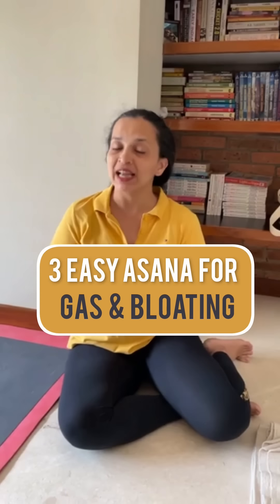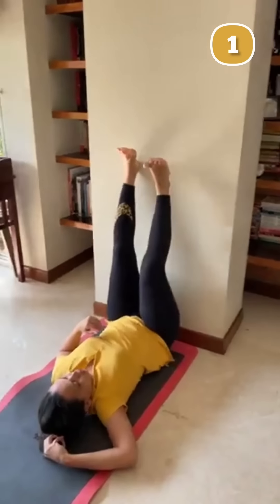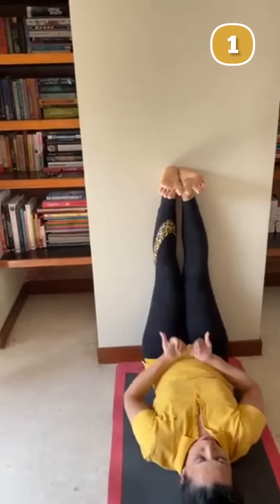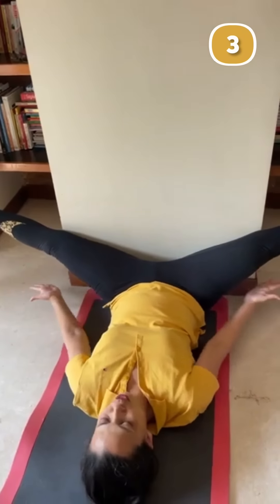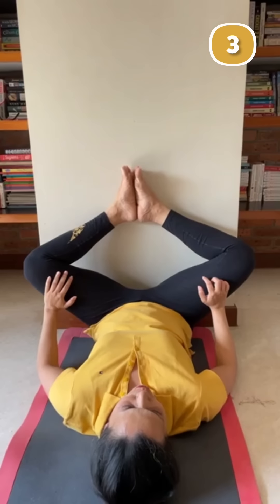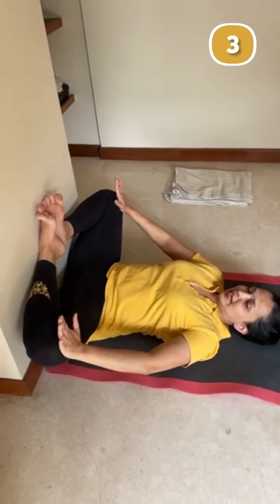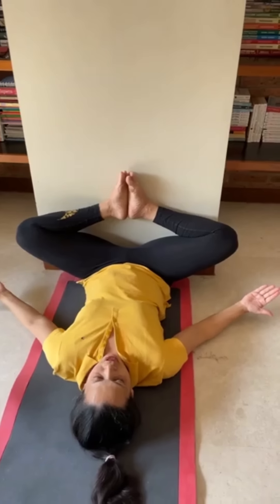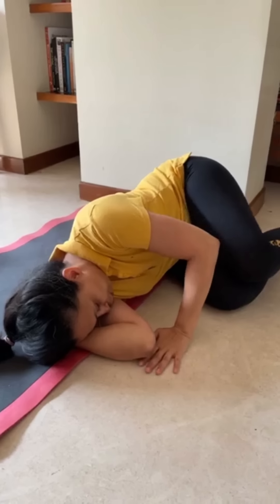3 easy asana for gas and bloating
3 easy asana for gas and bloating -

- if you are sitting for long hours
- if your movement is restricted
- if you have constipation
- if you suffer from migraines
- if you have back pain

Everyone can do these asana. Avoid during periods.